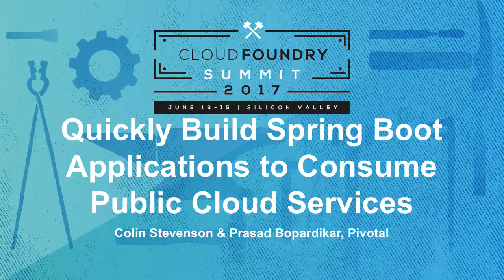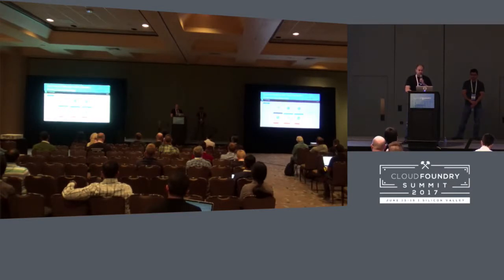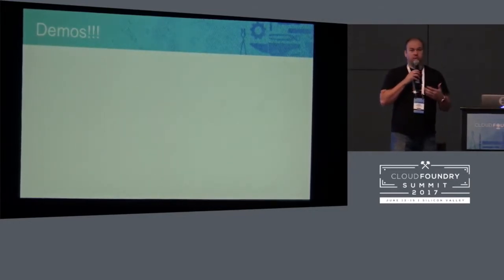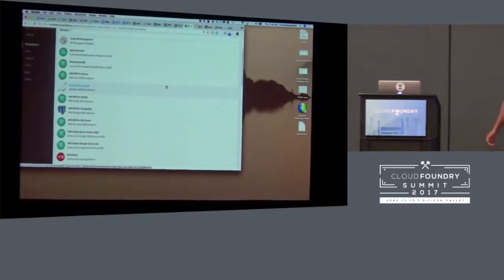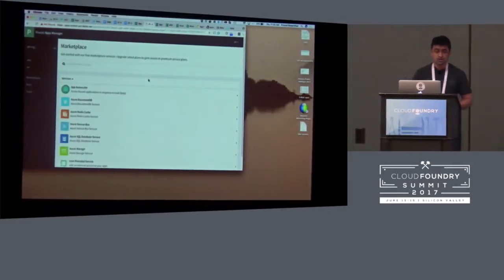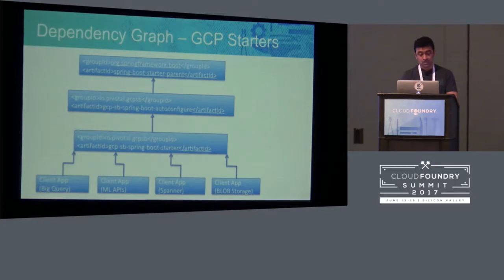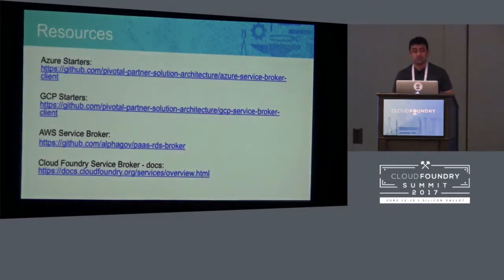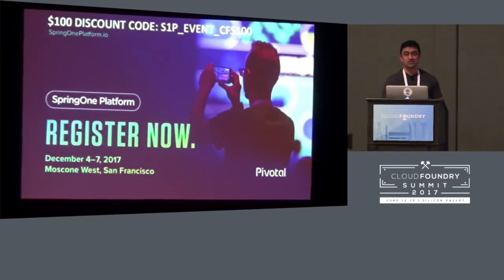Quickly Build Spring Boot Applications to Consume Public Cloud Services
Quickly Build Spring Boot Applications to Consume Public Cloud Services [I] - Colin Stevenson & Prasad Bopardikar, Pivotal

We all know Cloud Foundry is a great platform for cloud native applications. However, what happens when you’re building an app that leverages services from public cloud providers such as Microsoft and Google? Service brokers make it easy to spin up service instances and bind to apps. What about the actual code itself?

Developers leverage the popular Spring Boot framework to quickly build Java apps to deploy to Cloud Foundry. The Spring Boot Starters and Auto-Configuration eliminate the need to write boilerplate code to consume some services, but not all.

We’ve decided to give you a head start. This session is about extending the Spring framework. We’ll use examples from our recent work with Microsoft Azure and Google Cloud Platform services. As more services become available, developers will want to consume these on Cloud Foundry. Extend Spring to make it easier for developers to consume those backing services!

Colin Stevenson
Partner Solution Architect, Pivotal
Colin manages Pivotal’s Partner Solution Architects within the Global Ecosystem team. Pivotal's GET team works with strategic system integrator, ISV, and cloud provider partners. Colin recently spoke at Microsoft Ignite.

Prasad Bopardikar
Pivotal
Prasad Bopardikar is a Partner Solutions Architect and Cloud Foundry Evangelist at Pivotal. He works with customers and partners worldwide in implementing solutions supporting micro services architecture with Cloud Foundry and Spring. Prasad is a regular speaker at Java and Cloud Foundry Meetups.